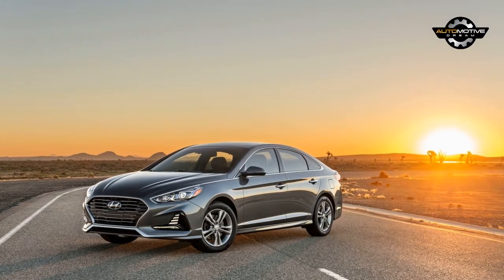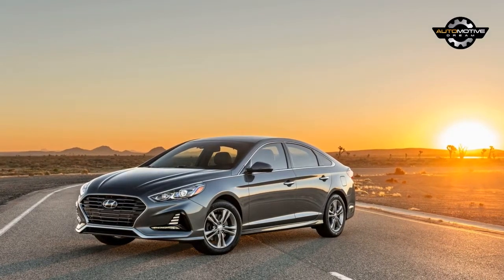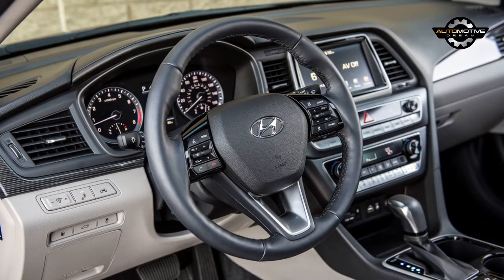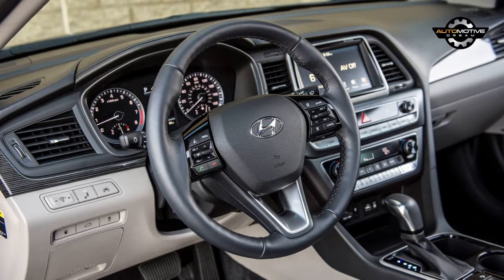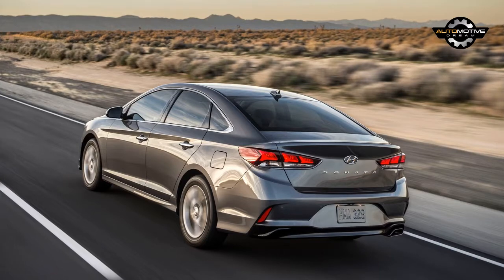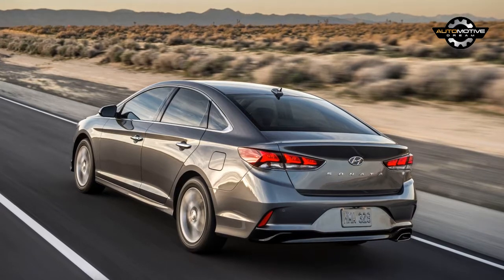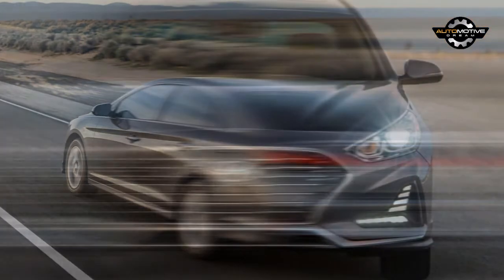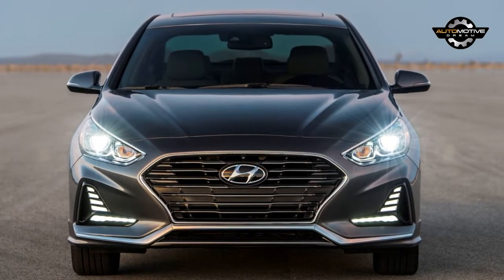Refreshed 2018 Hyundai Sonata Hybrid will debut in Chicago